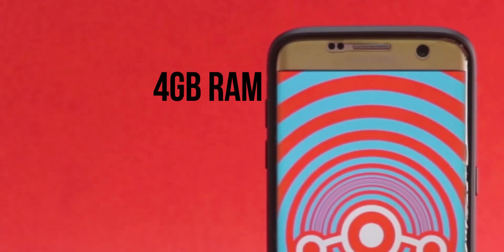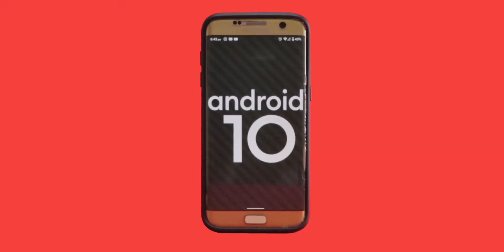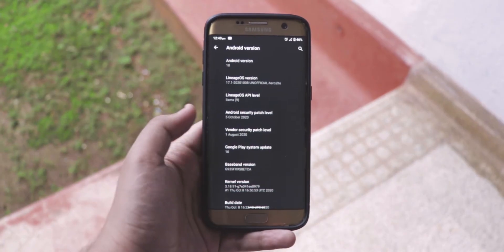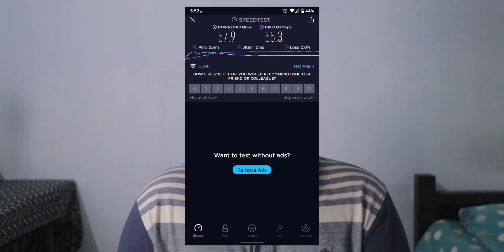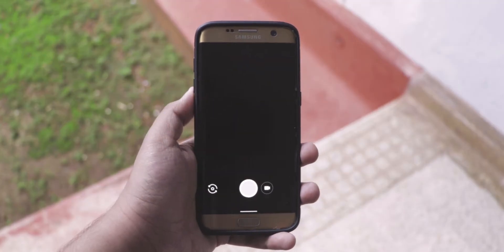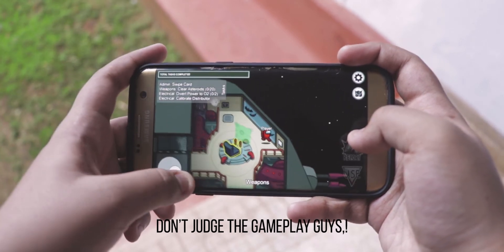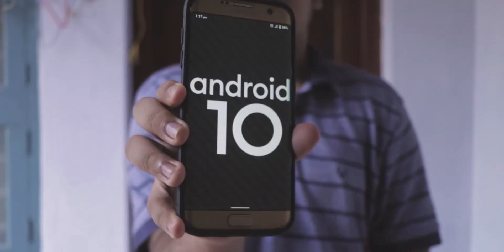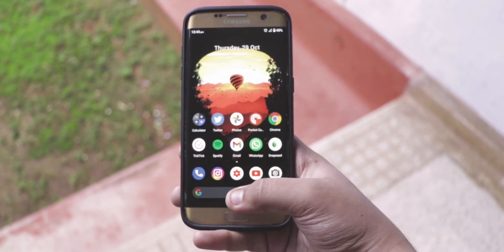LineageOS 17.1 Review: Custom ROMs 101!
This is a review of LineageOS 17.1 and custom ROMs in general.